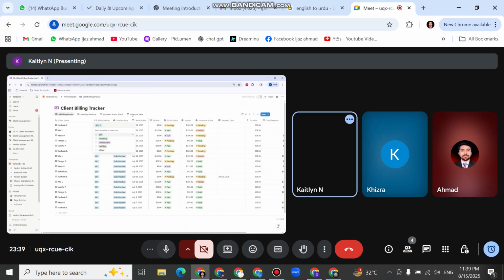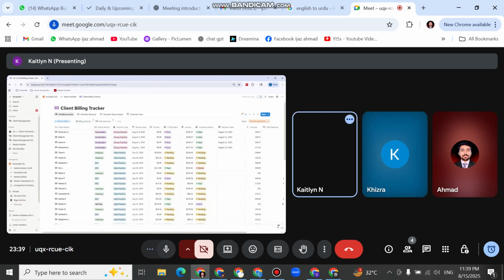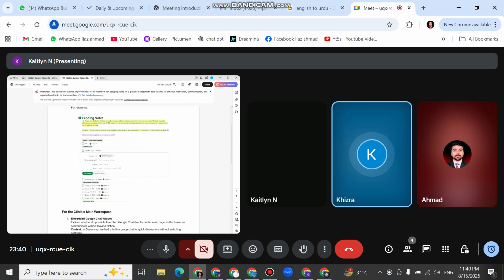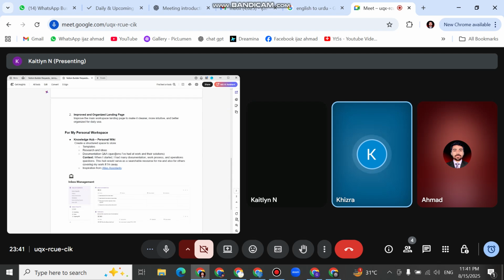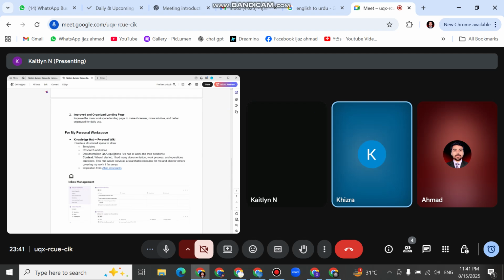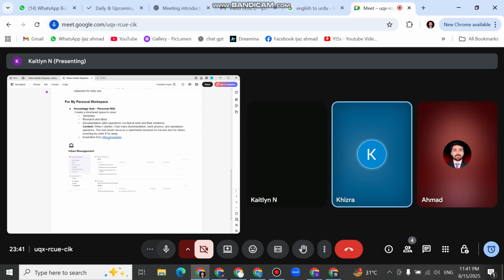Notion template HQ dashboard setup meeting part 3